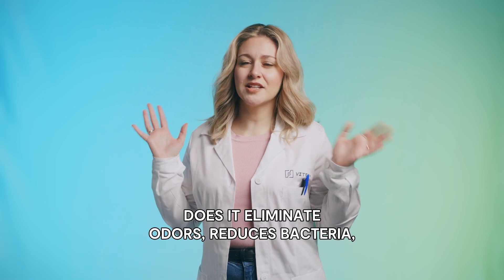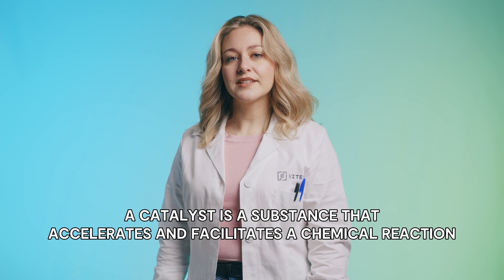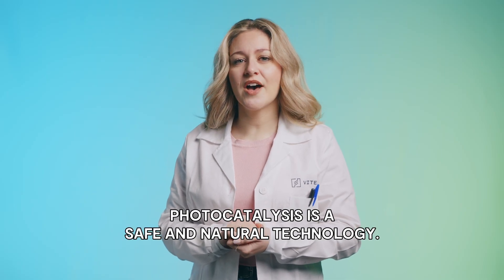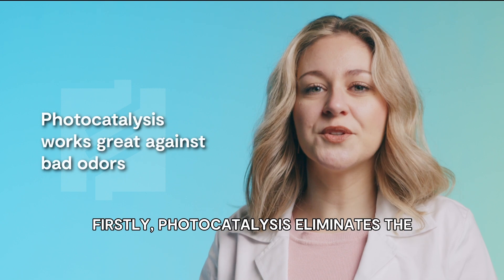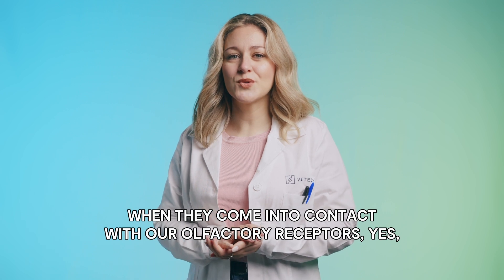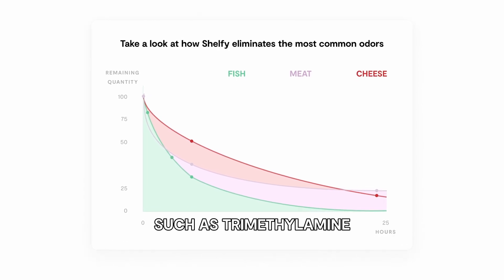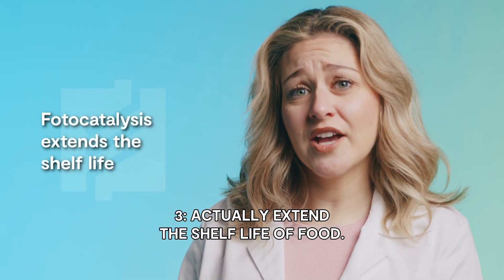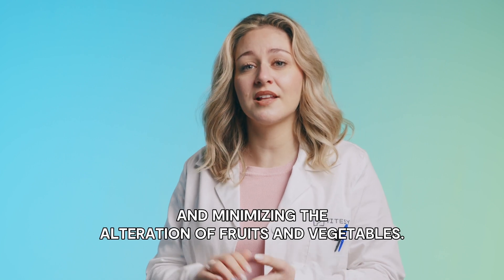Shelfy: the smart device that makes your fresh food last longer in the fridge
Vitesy presents you: SHELFY, the solution to food waste

Shelfy is a smart device designed to make your food last longer and help you save money.
A unique purifier for your refrigerator which increases the Shelf Life of your food up to 12 days.

Food waste has a real impact on our lives:
➡️ $2k is the annual cost per household of wasted food
➡️ 32% of bought food is wasted
➡️ 8-10% of gas emissions is associated with unconsumed food
➡️ Every year 3 billion tons of CO2 come from food waste

But this effective game changer is here to maintain your food fresh and healthy.

WE CAN FINALLY STOP FOOD WASTE WITH SHELFY

Did you ever think about the air inside your fridge?
This air is contaminated by bad odors, bacteria, viruses and VOCs, which affects the freshness and the healthiness of your food. With SHELFY you can get rid of all these elements and maintain your food fresh and healthy up to 12 days!

Shelfy uses a cutting-edge technology called PHOTOCATALYSIS: a filtering system that, thanks to its powerful and secure nanomaterial, gets rid of 99% of pollutants that affect the freshness of your food.
About the video: shelfy, vitesy, food waste, solution to food waste, air purifier for refrigerator, shelfy against food waste, no more odors in your fridge, food shelf-life, shelfy air purifier, shelfy refrigerator, shelfy kickstarter, kickstarter vitesy, shelfy vitesy, air purifier vitesy, shelfy increases the shelf life of your food